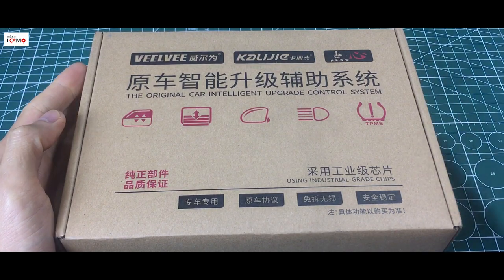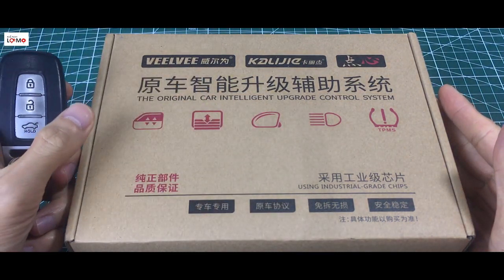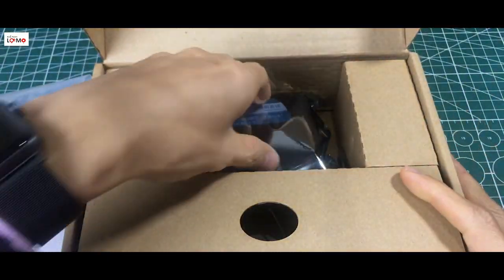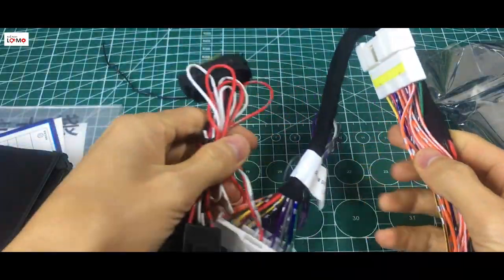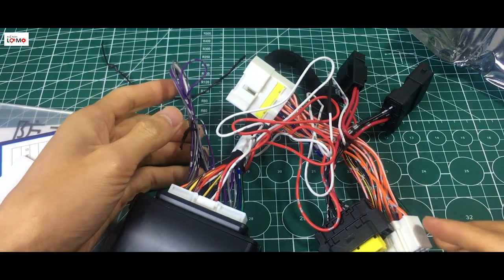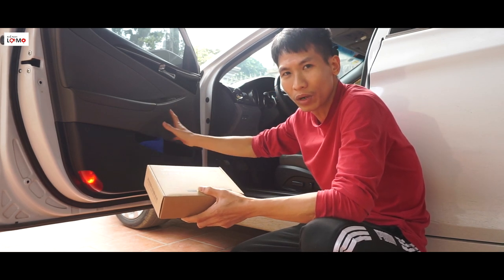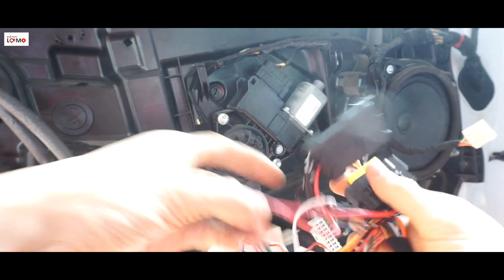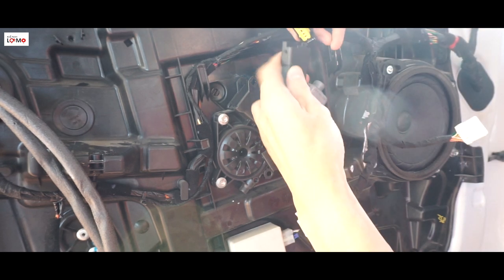Hướng dẫn lắp bộ tự động lên kính cho xe hyudai sonata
Hôm nay mình sẽ hướng dẫn các bạn cách lắp bộ tự động lên kính chó xe hyundai sonata. Bộ này mình mua của trung quốc, có các chức năng tự động lên kính khi khóa cửa xe, biến 3 phím lên kính tại cụm điều khiên kính ghé lái thành 1 chạm. Tuy nhiên tính năng xuống kính bằng chìa khóa thì không thấy hoạt động mà theo nhà bán hàng thì có tính năng này. Nhưng với giá thành khoảng 500k cho các tính năng đấy cũng thấy rẻ.

KÊNH LỌ MỌ: là kênh hỗn hợp chế đồ đạc, sữa chữa, review sản phẩm.
Rất mong nhận được sự ủng hộ và đóng góp ý kiến nhiệt tình của các bạn để xây dựng nội dung kênh ngày càng phong phú và chất lượng hơn.
Các bạn hãy thường xuyên ghé qua kênh của mình nhé.